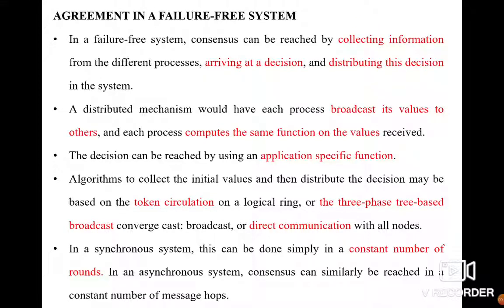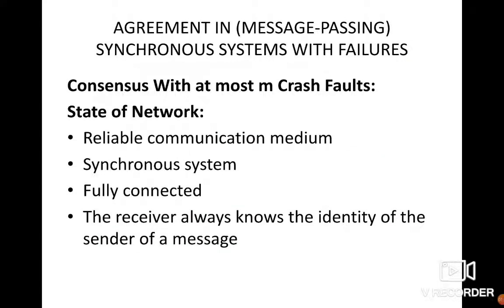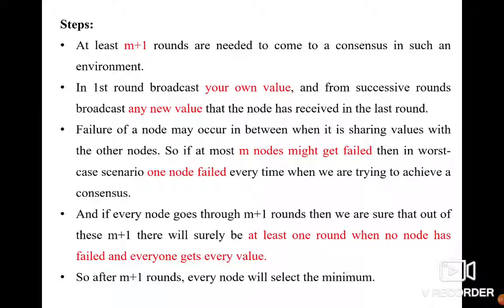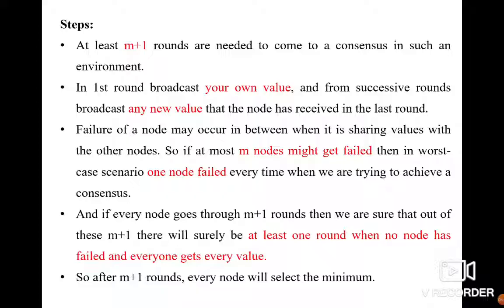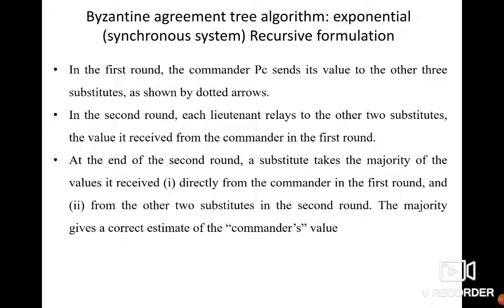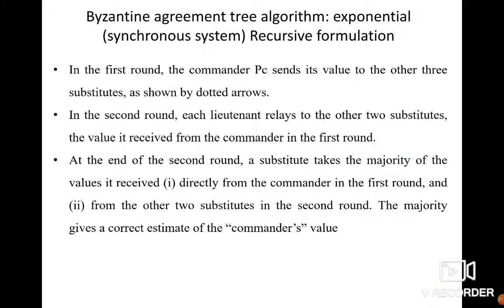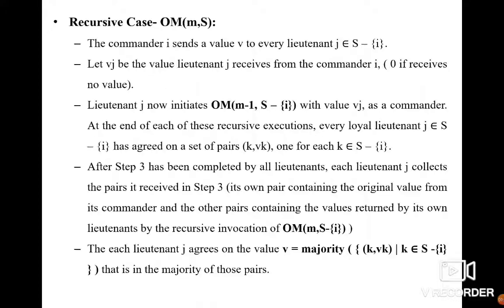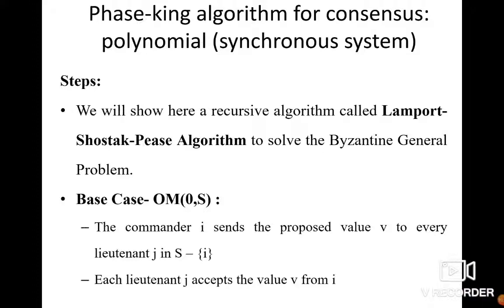Agreement in failure free system and system with failures